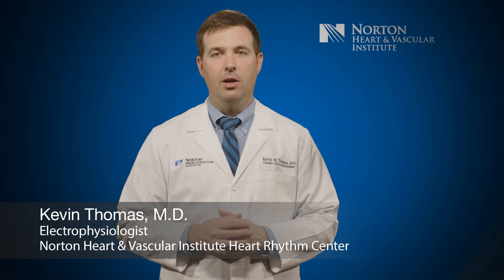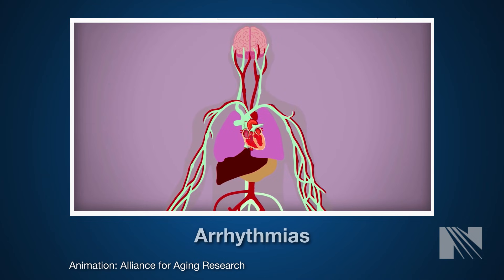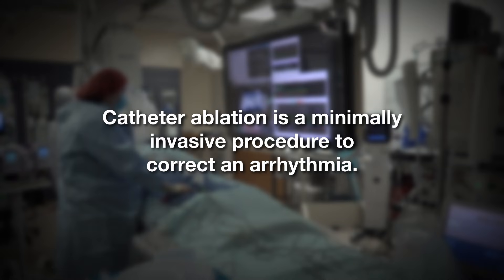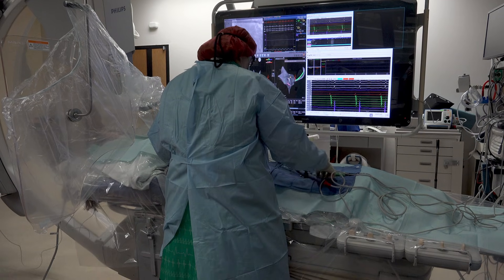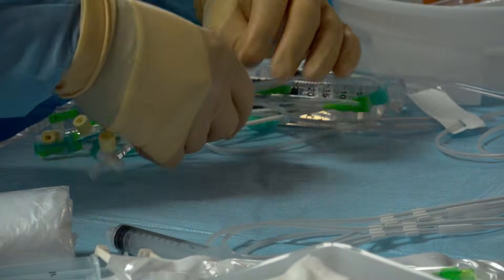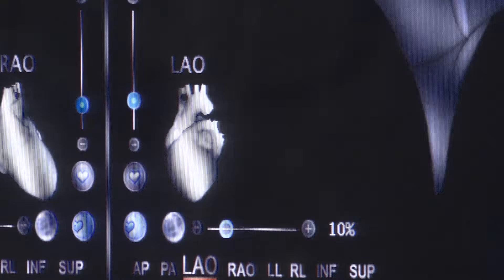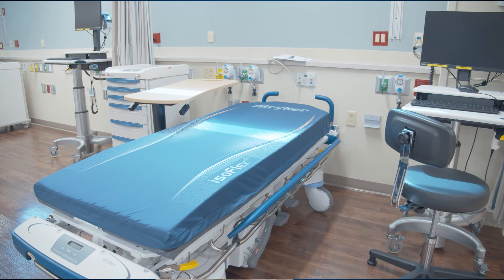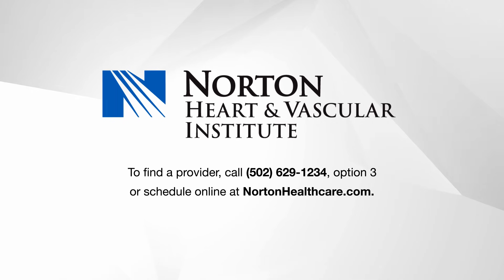Catheter Ablation: What is it and how does it help an irregular heart beat?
Catheter ablation is a treatment for arrhythmias. Electrophysiologist Kevin Thomas, M.D., of the Norton Heart & Vascular Institute explains what it is, what to expect and how catheter ablation can help treat an irregular heartbeat.